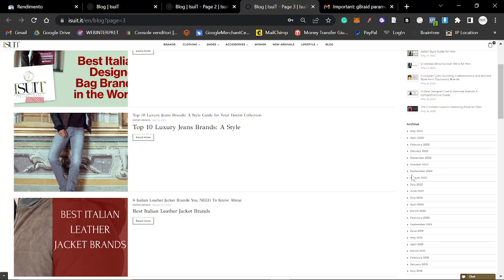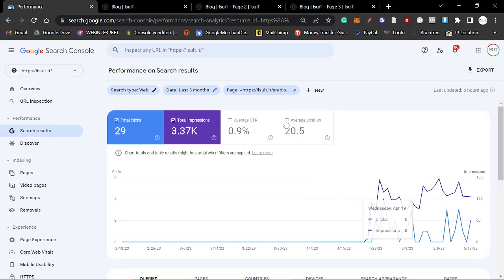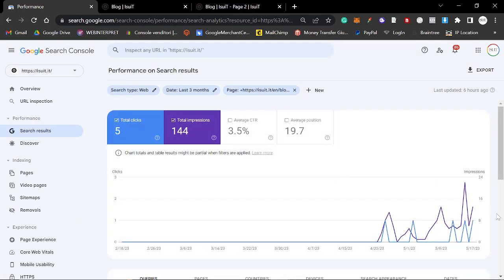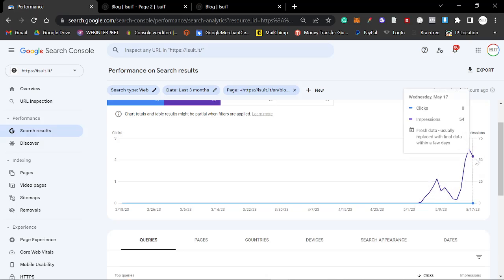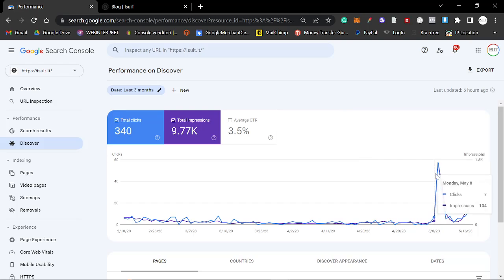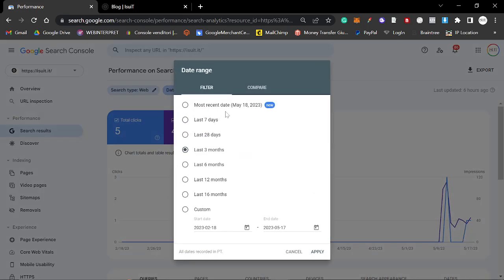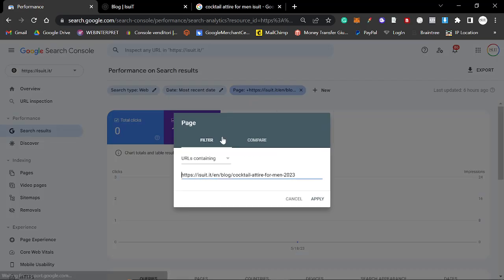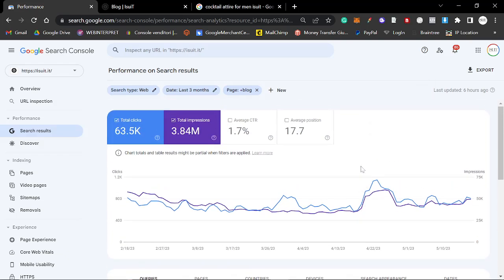Ranking ChatGPT Content On Google is EASY (Proof)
Chatgpt-4 is a great tool for businesses to use for SEO. This is because it can help increase website traffic and rankings in search engines. In this video, I'll show you proof that ChatGPT-4 content can rank well on Google

If you want to know the answer to the question of AI SEO and whether you can rank ChatGPT written content on Google, this video is for you. I recently wrote a lot of content for our website isuit.it, using the playground and writing in the quickest way possible.

The idea behind this video is to prove that ChatGPT content can rank well on Google, if it's made in the correct way. You have to ensure that you have a good amount of HTML on the page, including photos, lists, internal and external links, and everything else that a normal webpage will have on it

Hamish